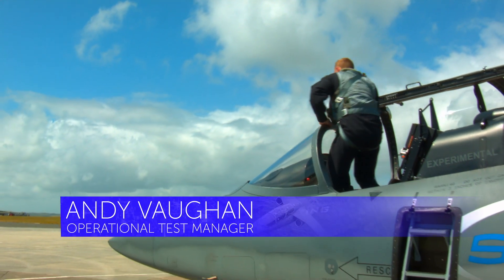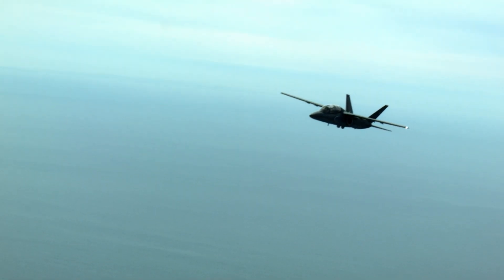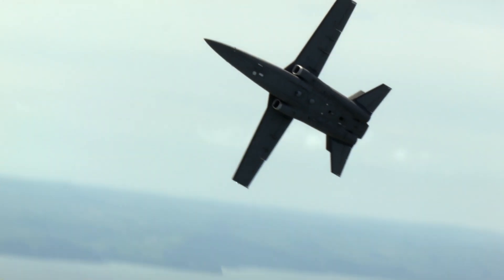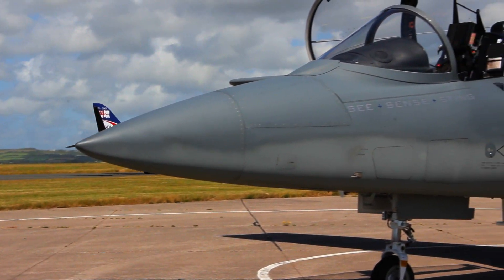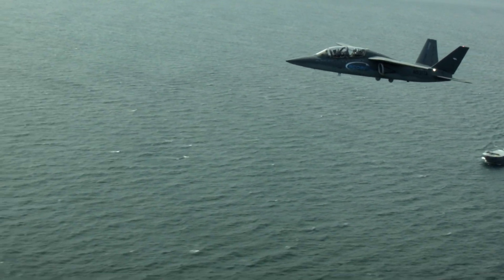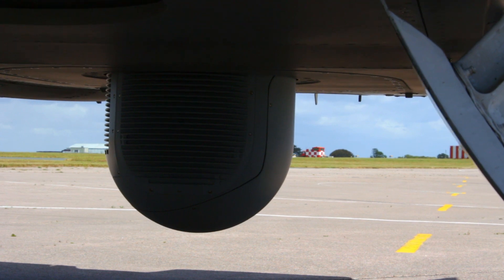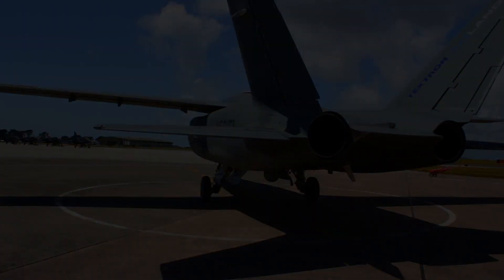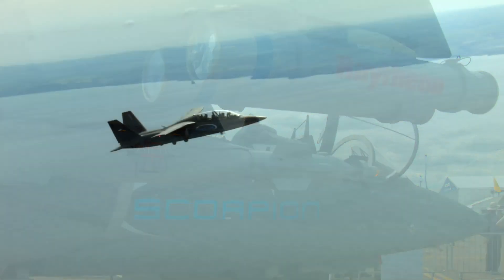The Textron AirLand Scorpion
Textron AirLand's Scorpion Jet, the $20m ISR/Strike airplane that is redefining light jet capability. During their European tour, they integrated Thales I-Master radar and L-3 Communications Wescam MX-15, as well as flying trials with the British RAF and Royal Navy.